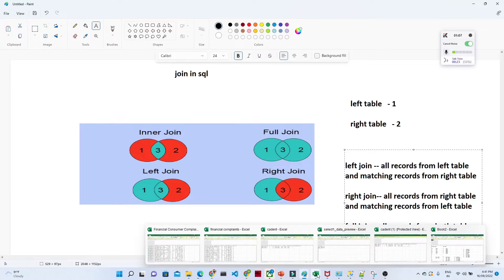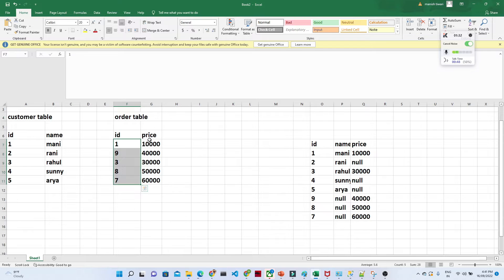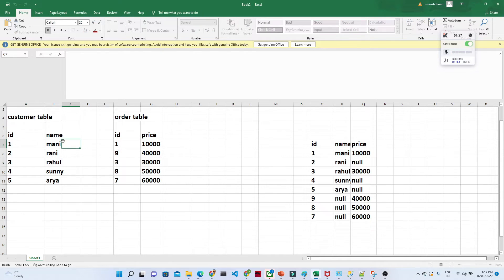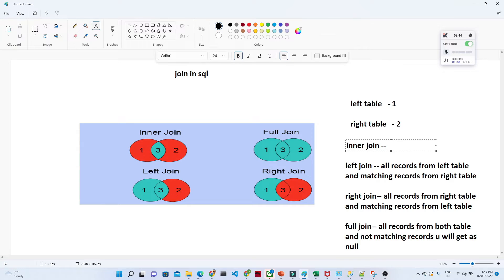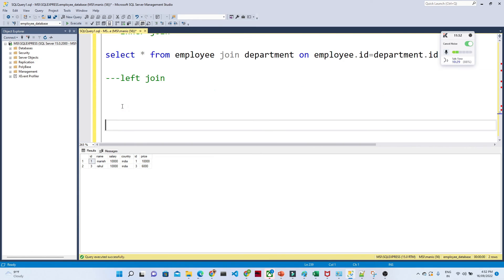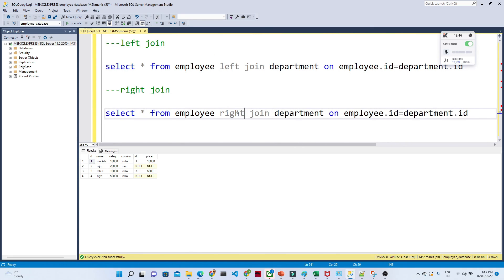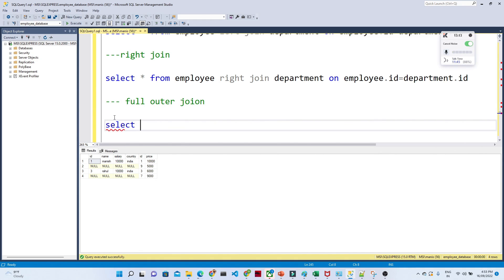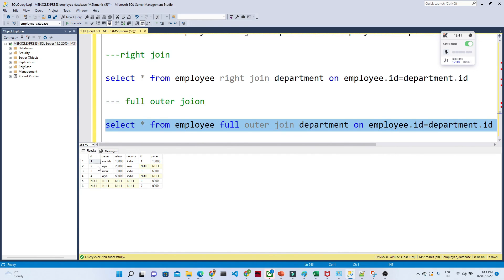15. SQL Joins Tutorial For Beginners | Inner, Left, Right, Full Join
video on SQL Joins will discuss the various types of Joins used in SQL Server with examples.
what is joining in sql
inner join in sqlleft join in sql
right join in sql
full outer join in sql